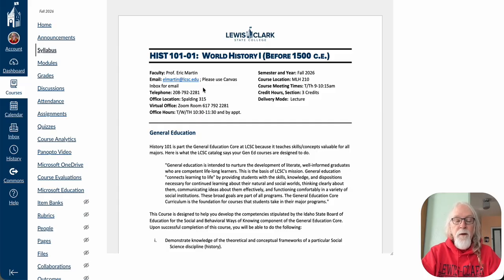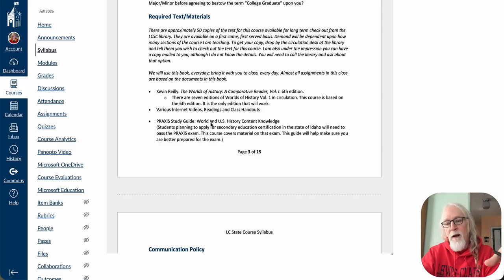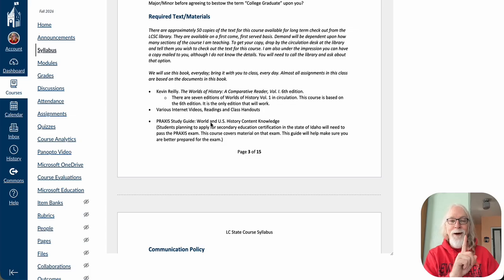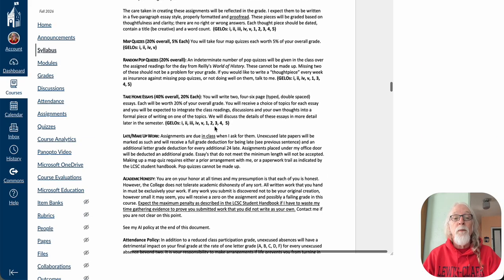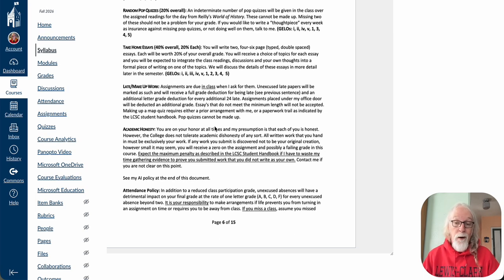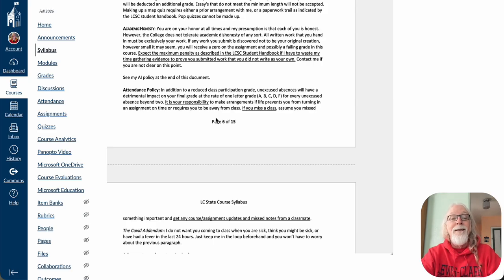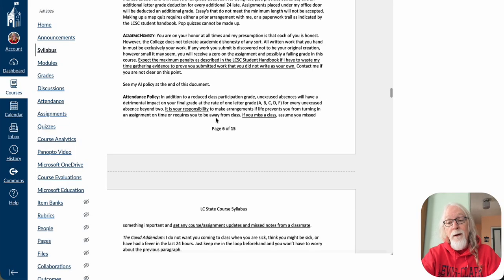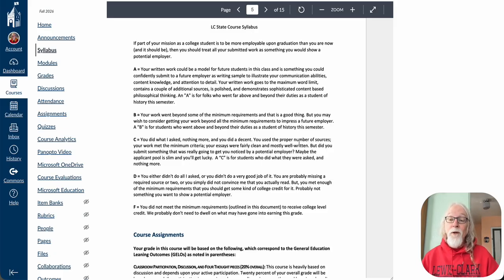HIST 101-01 (Fall 2026) Syllabus